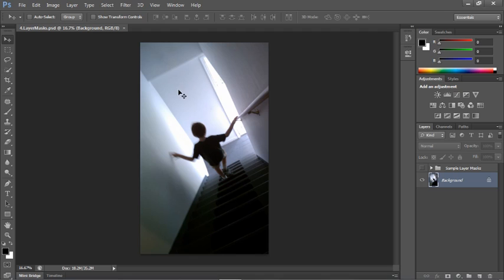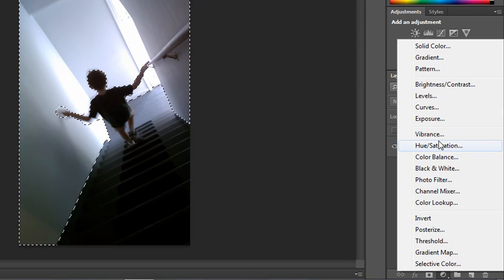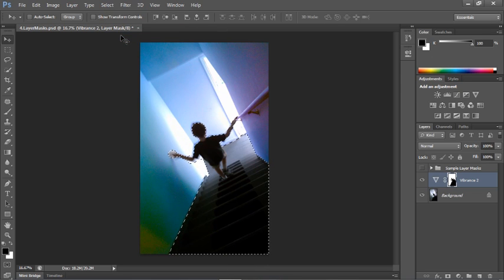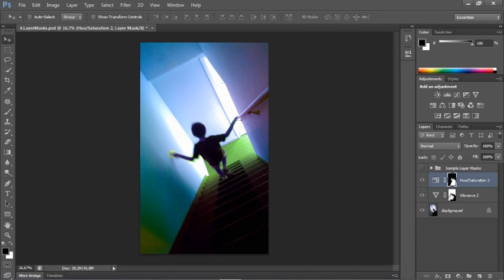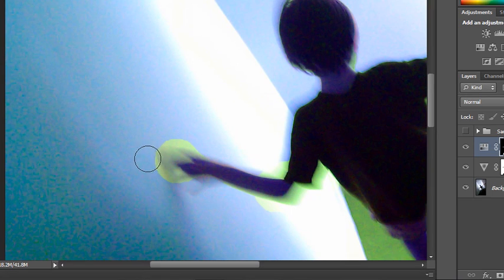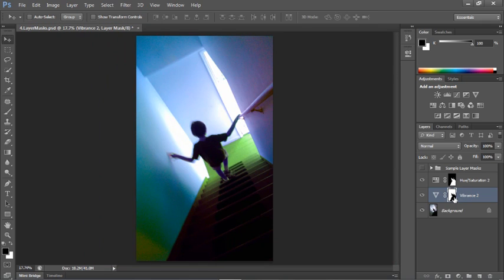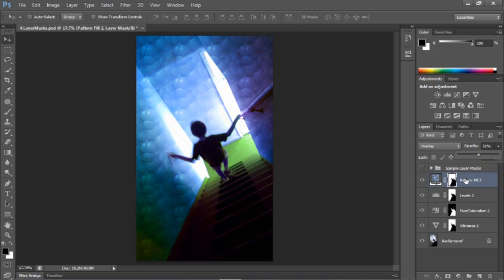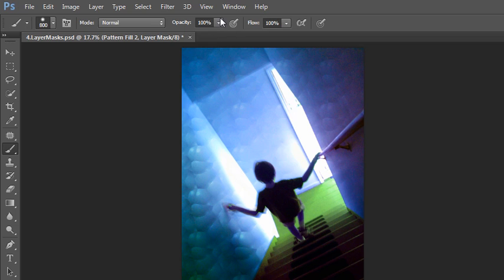0305 5 Layer Masks - Training for Adobe Photoshop CS6